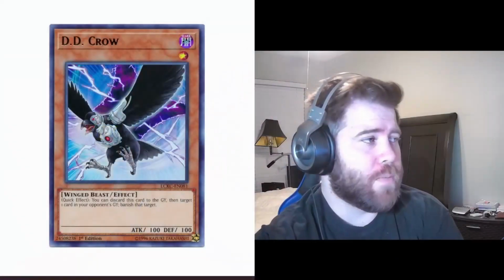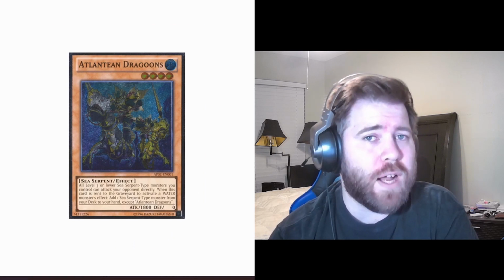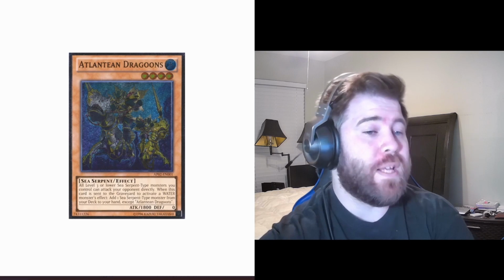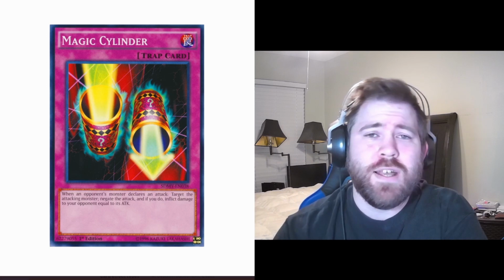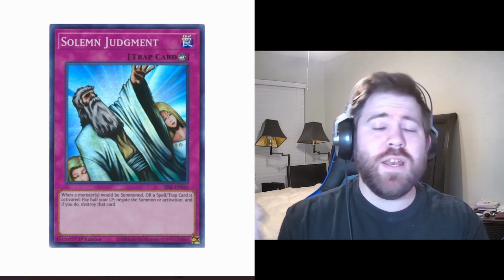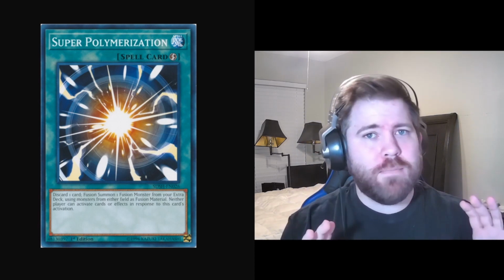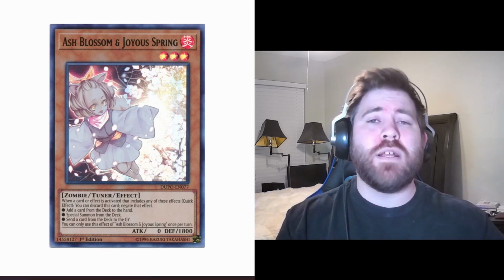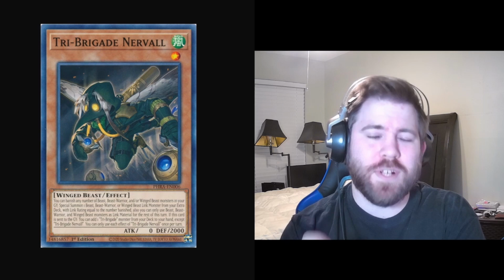TOP 5 Things You NEED To Know About How Cards Resolve | MTG Arena and Yugioh Master Duel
Explaining how MTG Arena's "stack" is very different from Yugioh Master Duel's "chain" to resolve card effects!

The style of this video is similar to Crokeyz and Jeff Hoogland in parts. A large influence for me to create this type of content in general has come from content creators like CGB CovertGoBlue and HelloGoodGame.

TheOneJame